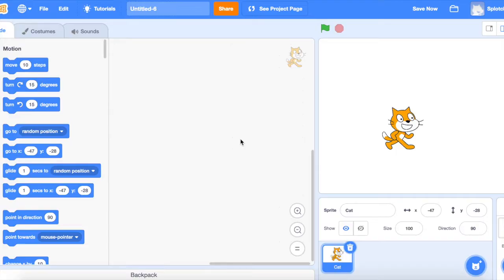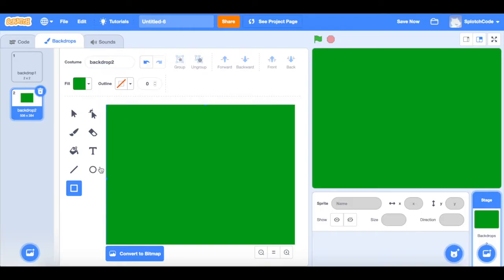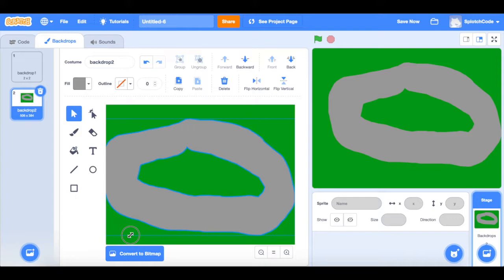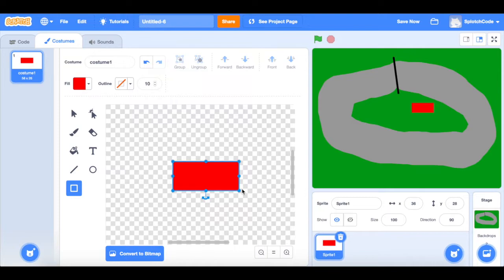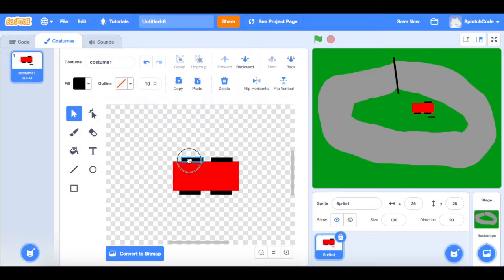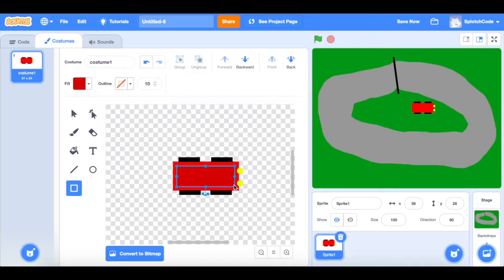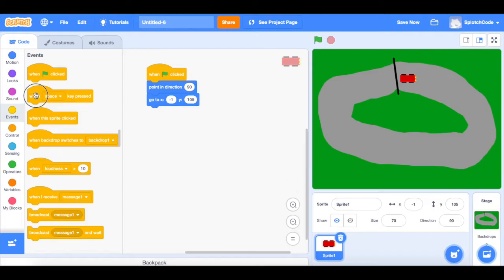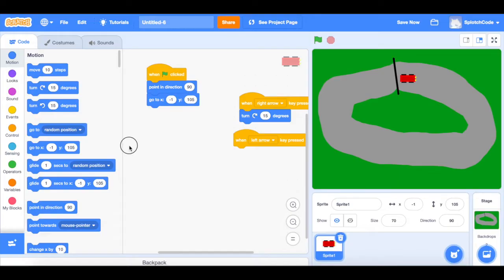Scratch Coding - Make your own car race game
Learn how to use Scratch to make your own car race game.  Once you have created this you can change it up by creating different race tracks.  Then if you want to make something more advanced you can see if you can make it a 2 player game